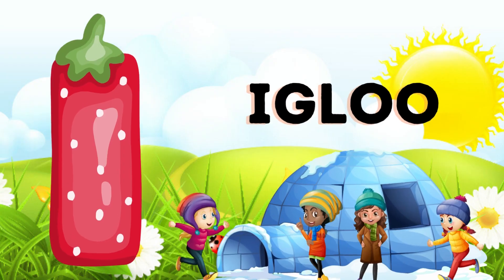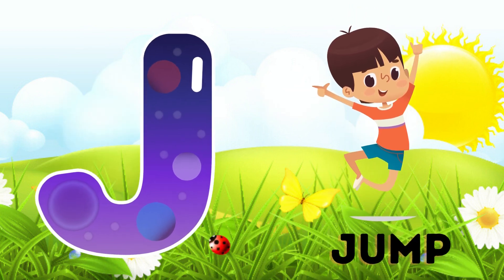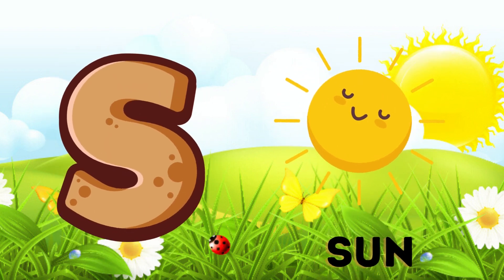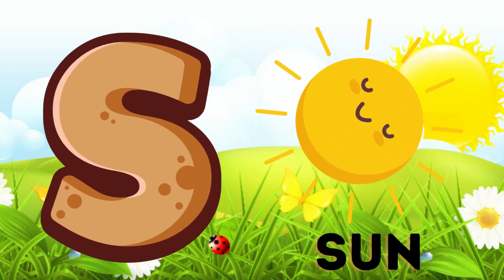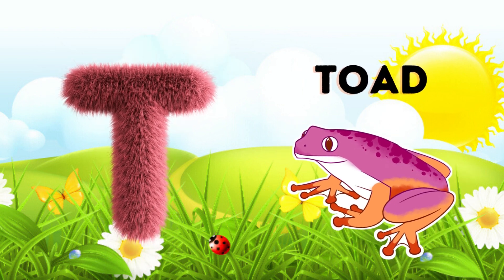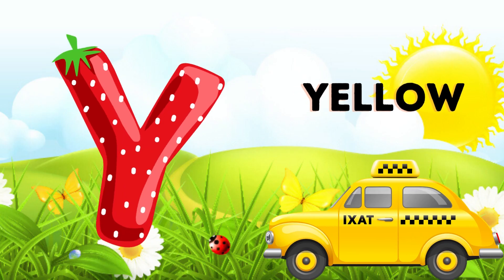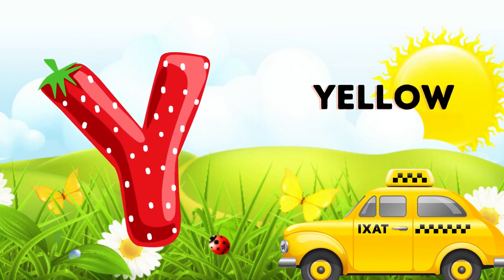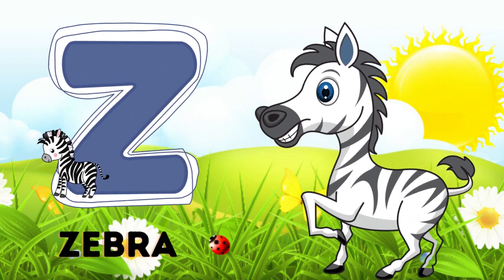Abc Song | Abc Phonics Song For Toddlers | Alphabet Song for Kids | A for Apple | Nursery Rhymes